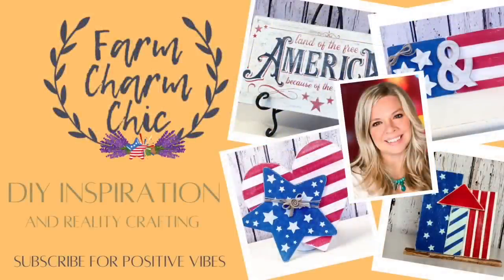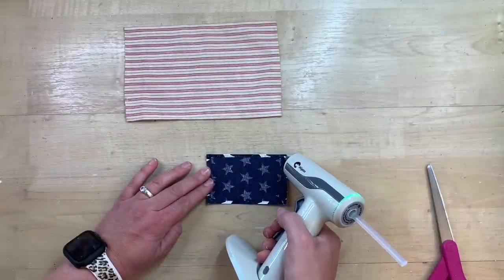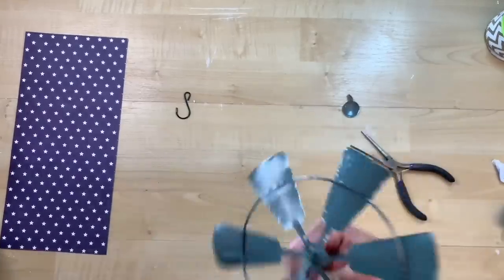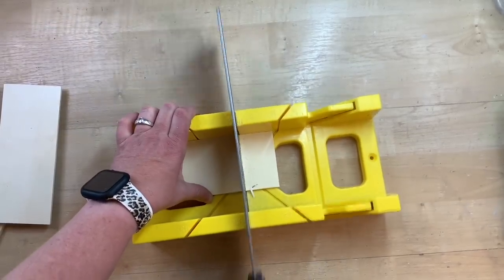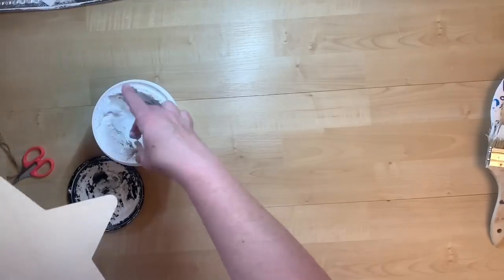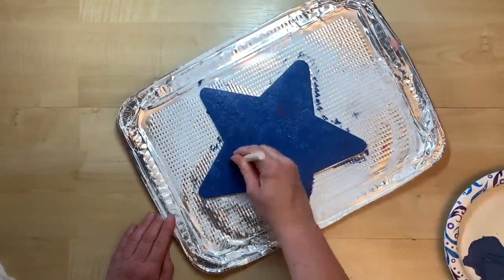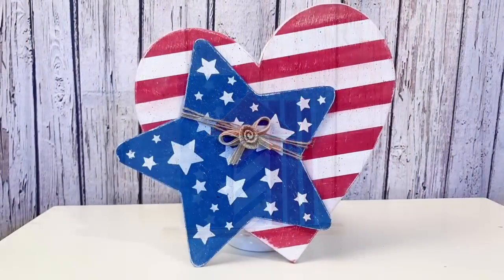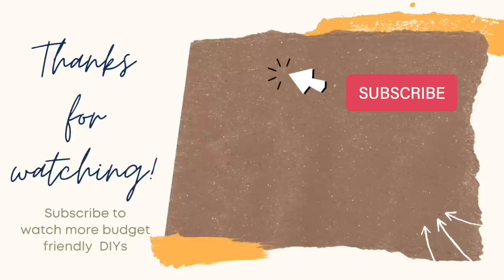10 MUST SEE 4TH OF JULY DIYS | FARMHOUSE DECOR AND DIYS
Today I am creating farmhouse 4th of July stars and stripes DIYs that are simple and cute. They will add the perfect rustic patriotic feel to your decor.

HIIPOO GLUE GUN
FOR DISCOUNT USE CODE: W8S8SKAV

Wood Stars

UNIQUE STITCH ON AMAZON

Unique stitch fabric glue